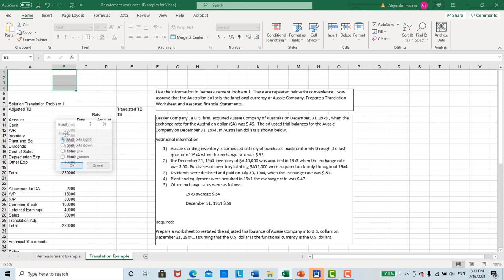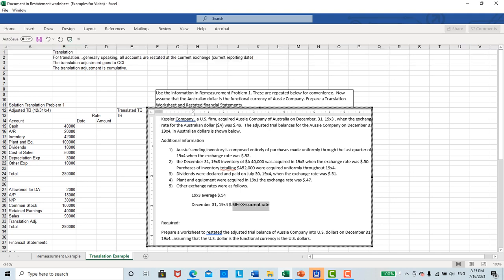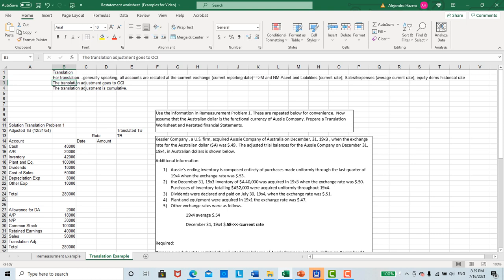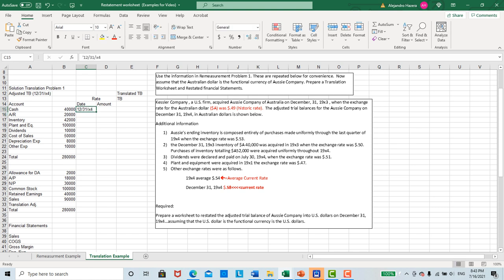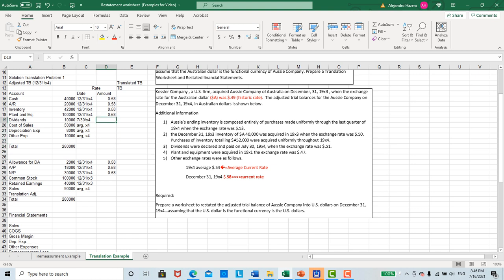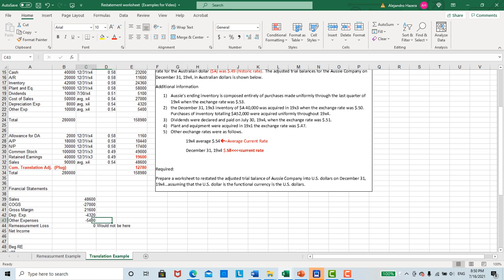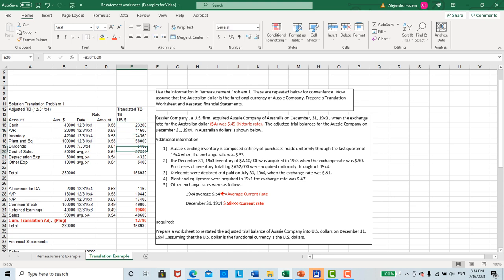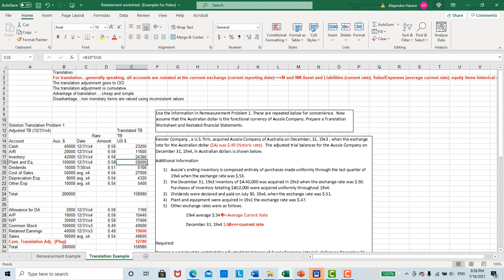2 ACC 402 M7 P2 FCFS b Trans